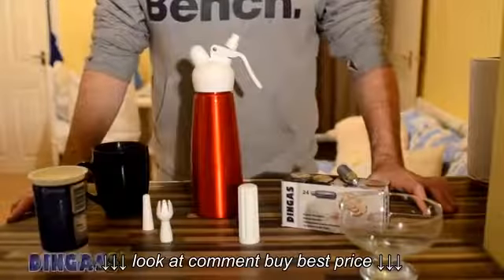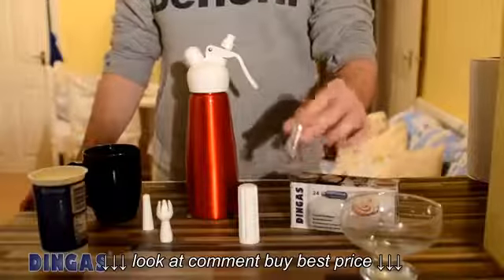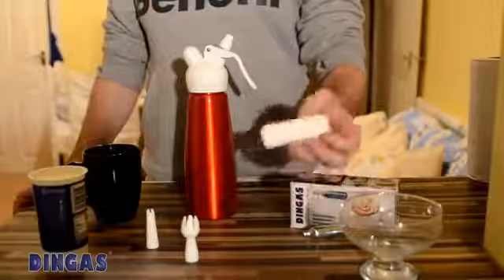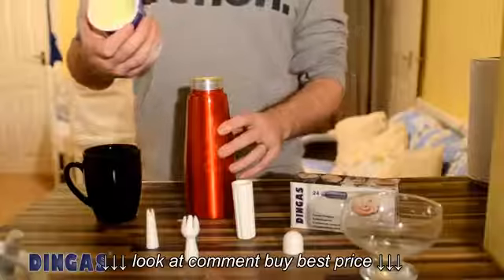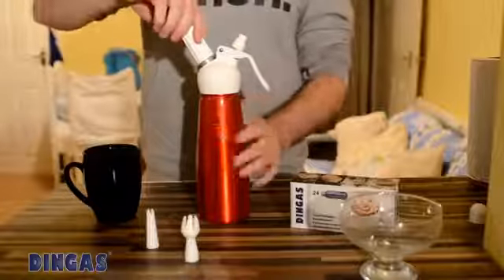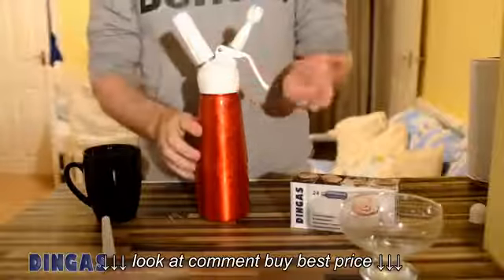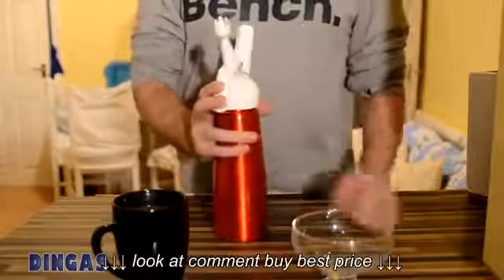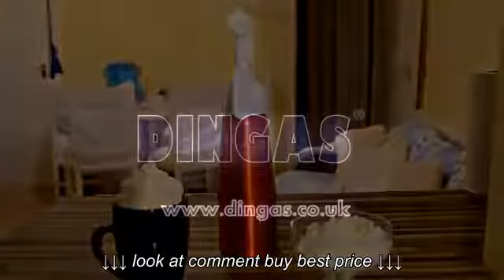Top 5 Best BestWhip N2O 8g Whip Cream Chargers 600 Packs Kitchen Dinin Review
Top 5 Best  BestWhip N2O 8g Whip Cream Chargers 600 Packs Kitchen Dinin Review, Top 5 Best  BestWhip N2O 8g Whip Cream Chargers 600 Packs Kitchen Dinin Review